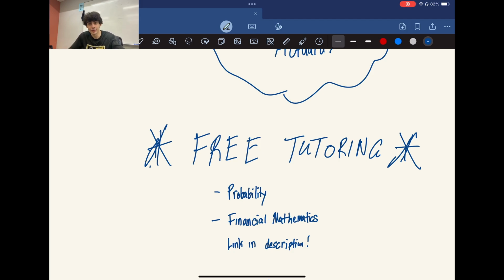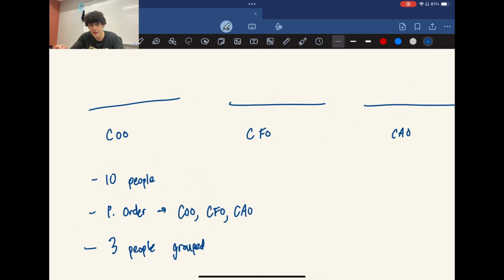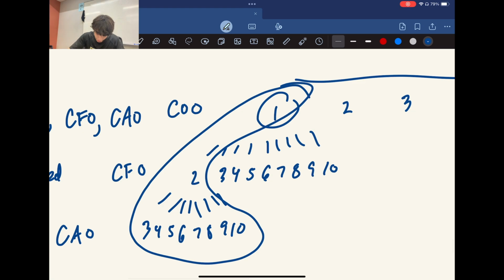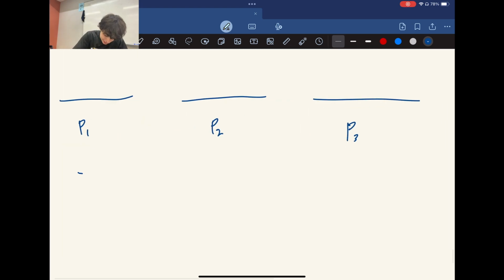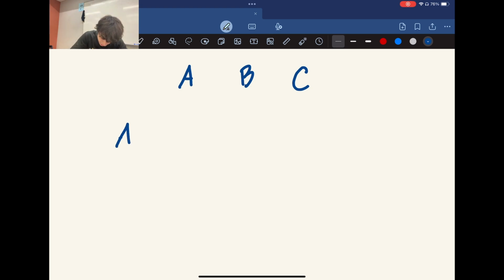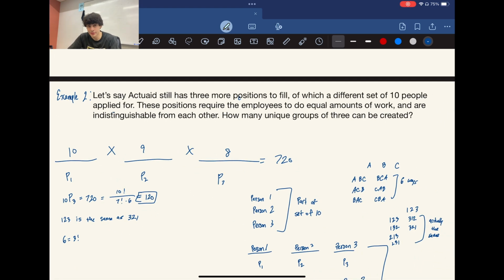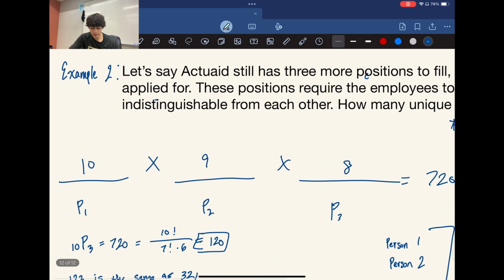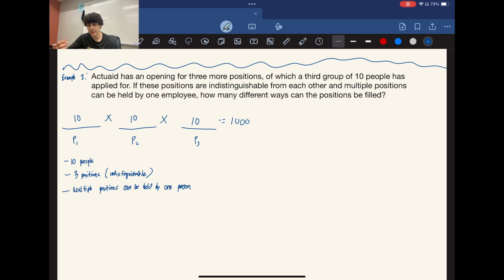Introduction to Combinatorics || SOA Exam P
Click our website link for free actuarial tutoring!!

0:00 Intro
1:00 Concept Introduction
1:38 Permutations
8:53 Combinations
19:08 Basic Counting